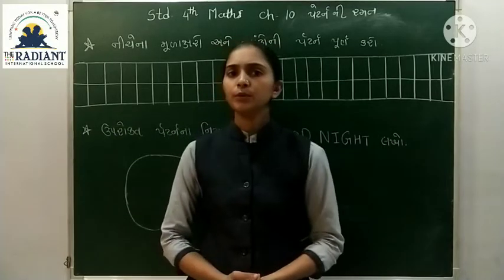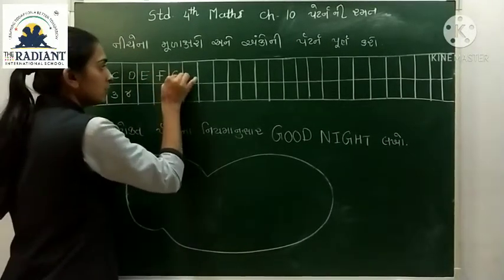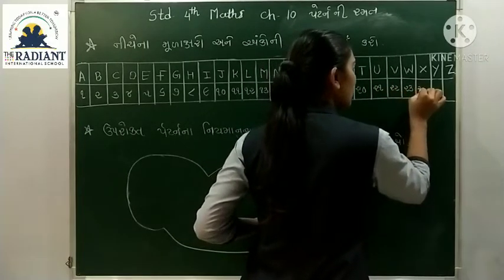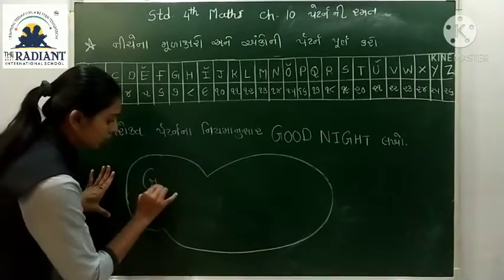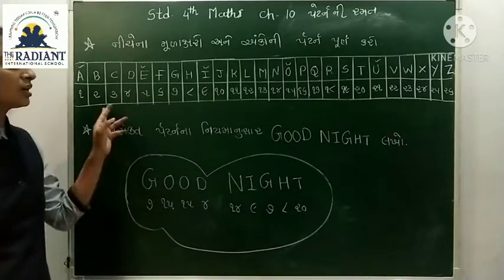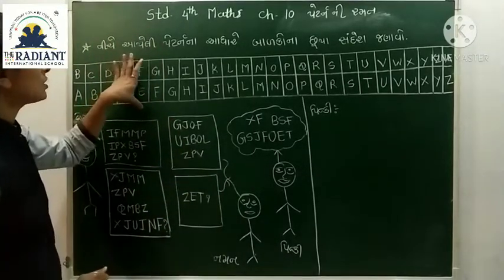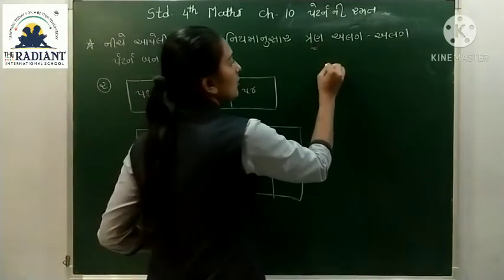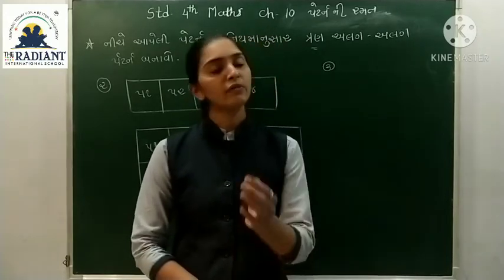GUJ MED STD 4 MATHS CH 10 પેટનૅની રમત PART 2